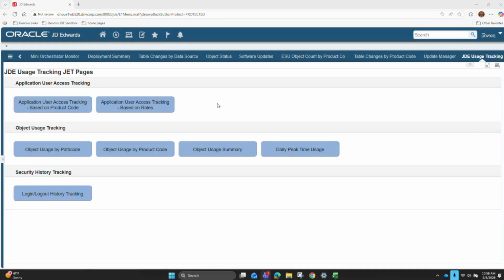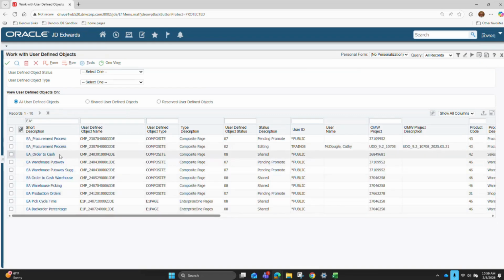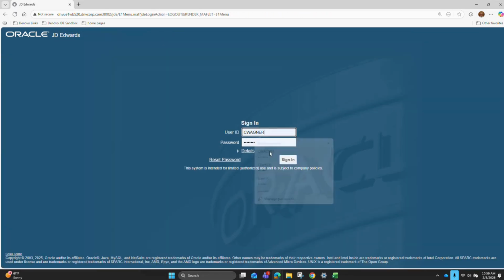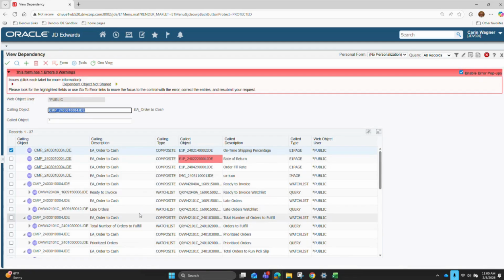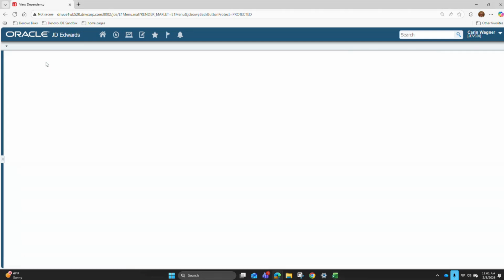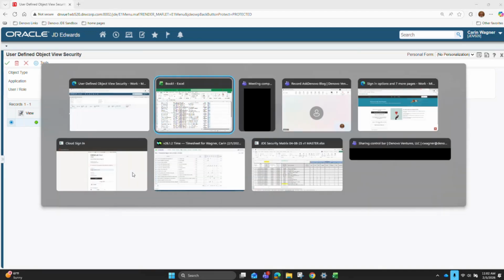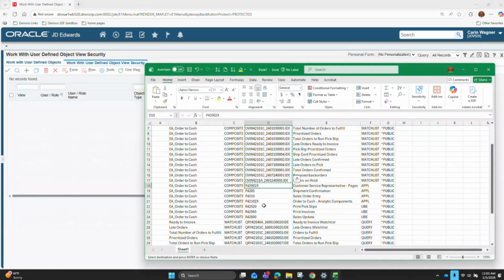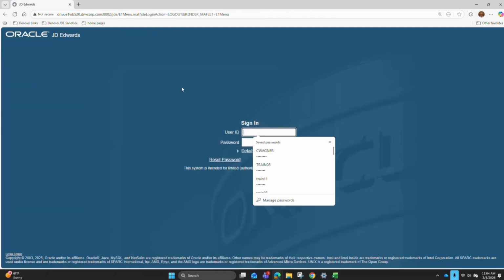Ask Denovo February 2026